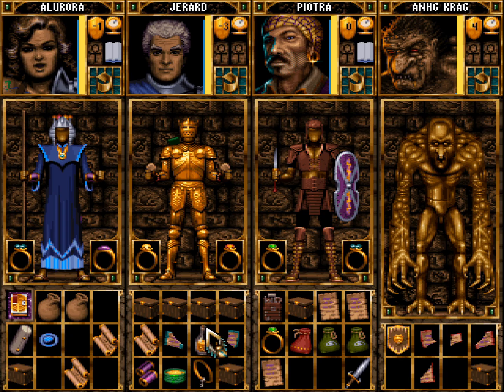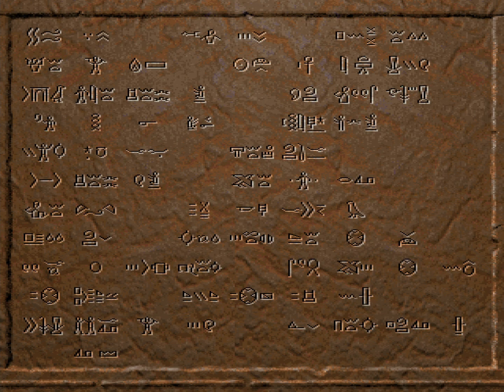Let's Play Ravenloft Stone Prophet #18: Translating the Prophecy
This is my first ever playthrough of this game. Kindly avoid posting major spoilers in the comments.

In this video, I translate the prophecy manually using screenshots of the completed parchments as a reference. If you would prefer to skip this, the start of the next video will have the completed prophecy at the beginning.